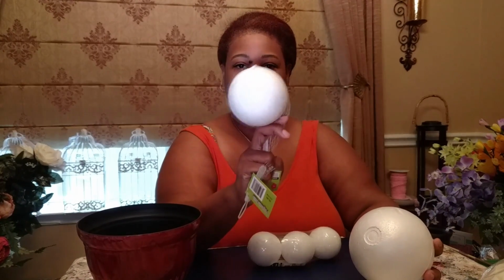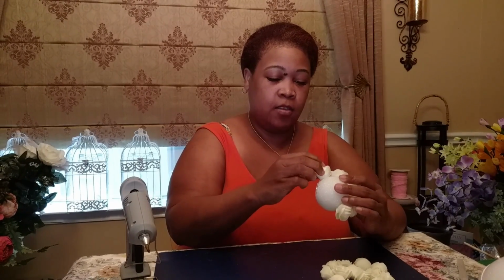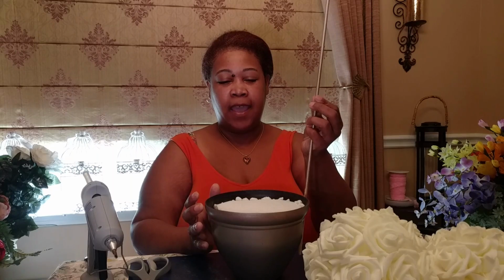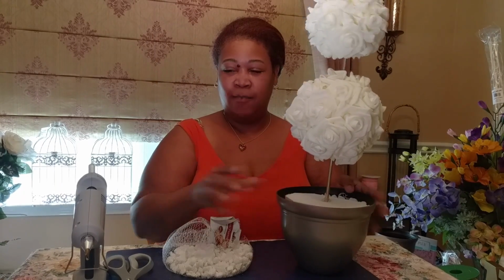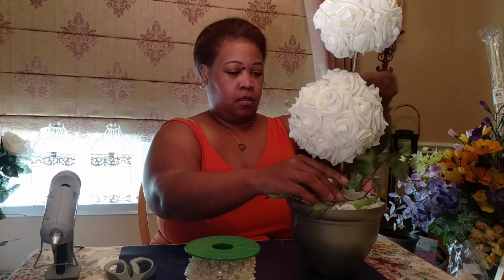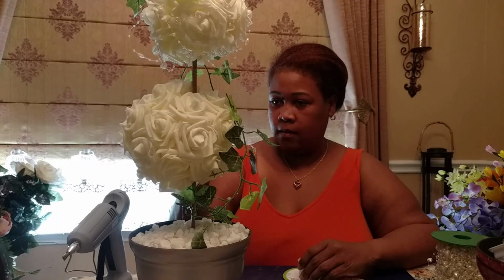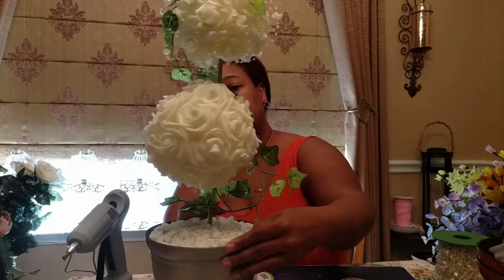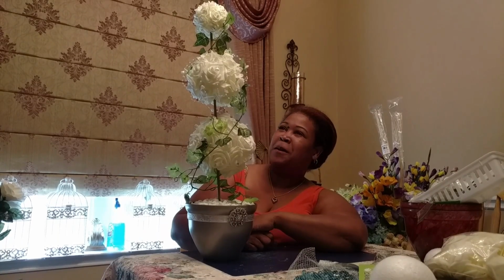DIY| Elegant Topiary For Events with Totally Dazzled Bling| 10k Giveaway Closed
Hello everyone, this Elegant Topiary tutorial is the latest video in my quest to give my parents a beautiful golden anniversary...Enjoy

Heart pearl strand:
1 inch foam roses:
3 inch foam roses:
Glue gun:
Pro strength glue sticks:
Flower pot: any craft/hardware store
Foam block:
Styrofoam cutter:
Foam ball 5 inch
Foam ball 3 inch
Foam ball 2inch

Spray paint: any craft or hardware store.

My Etsy Shop